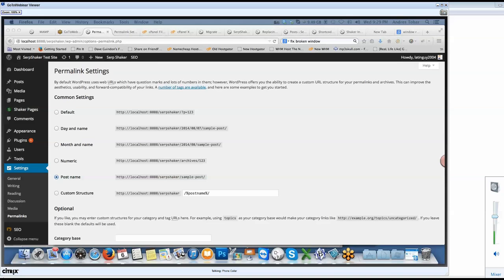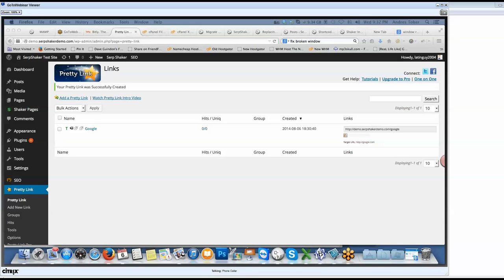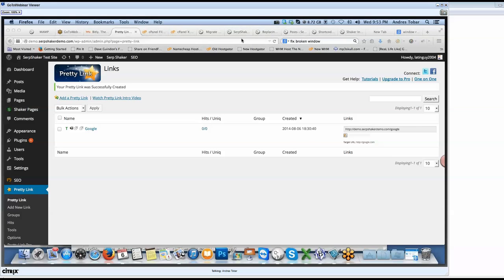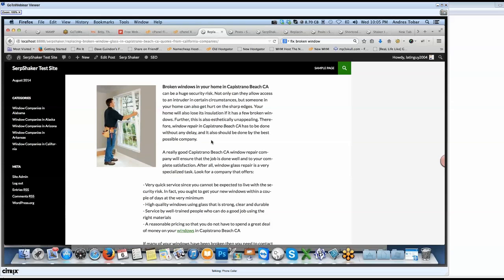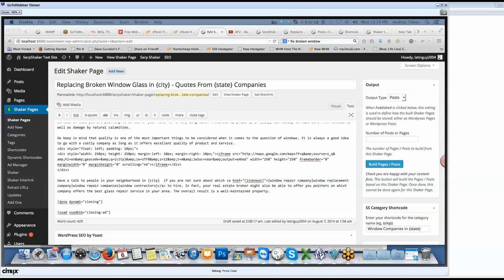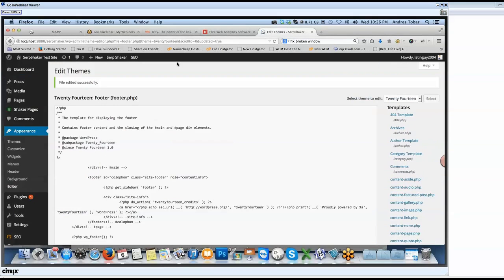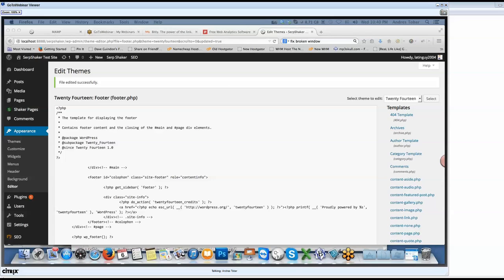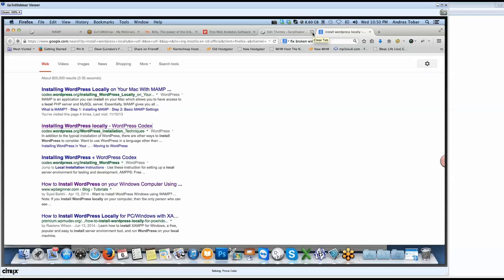QZX900 S3RPSH@KER W3